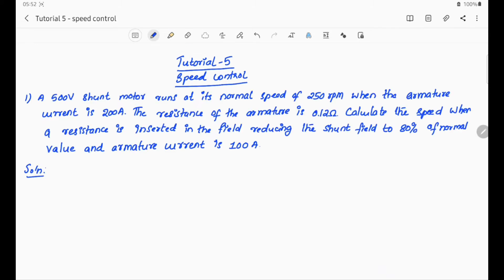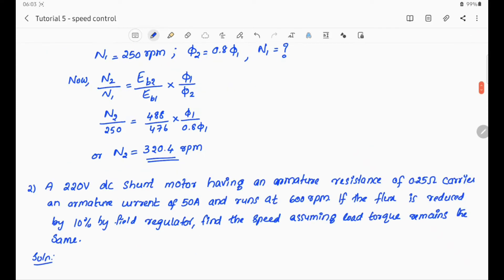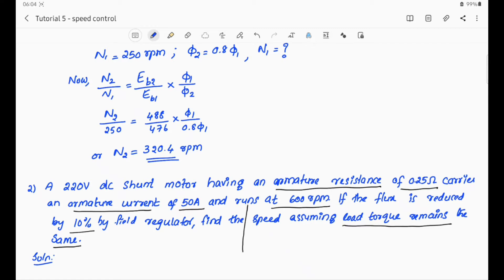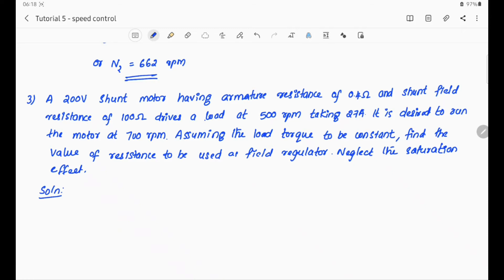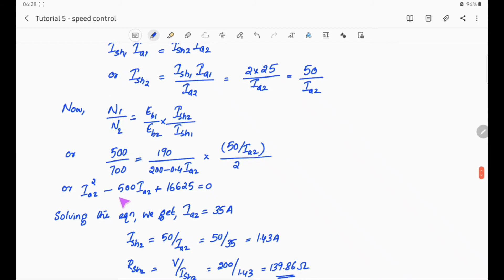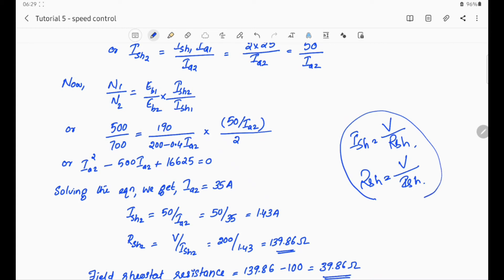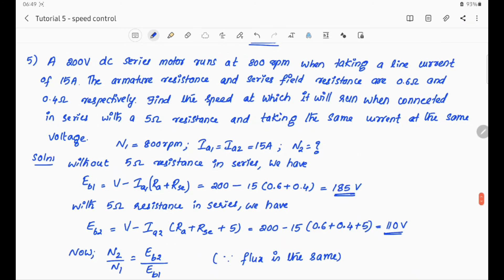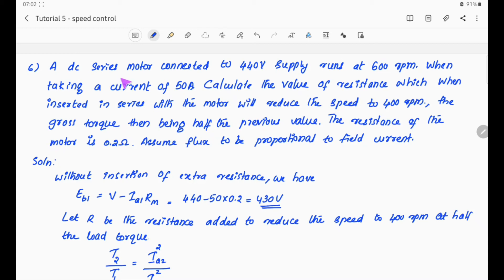KTU - DCMT - MODULE 3 - TUTORIAL 5 SPEED CONTROL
PROBLEMS:
SPEED CONTROL